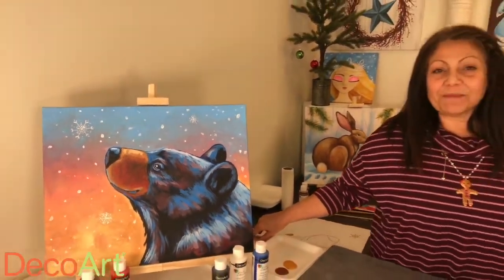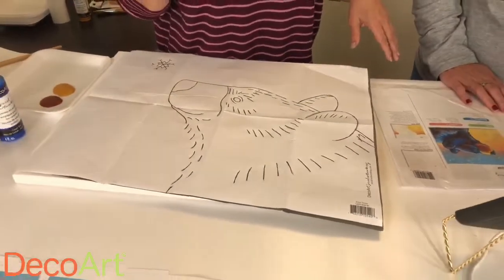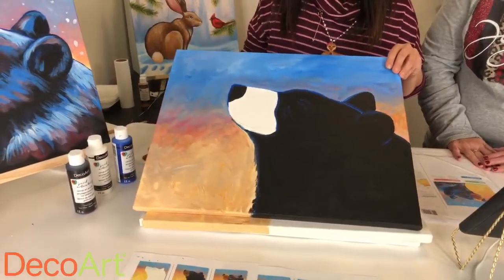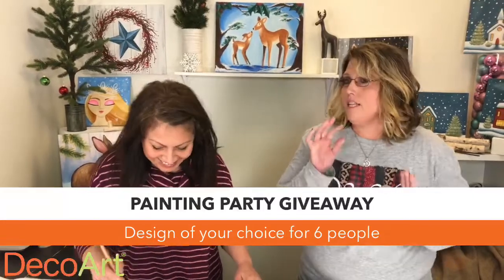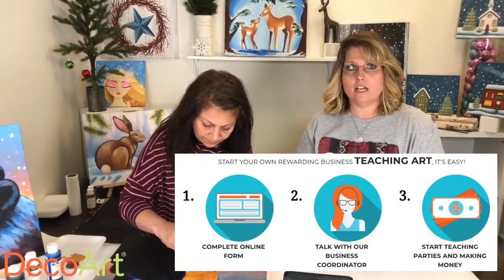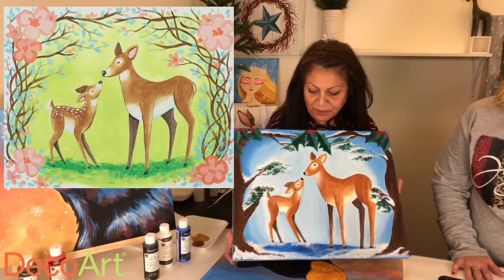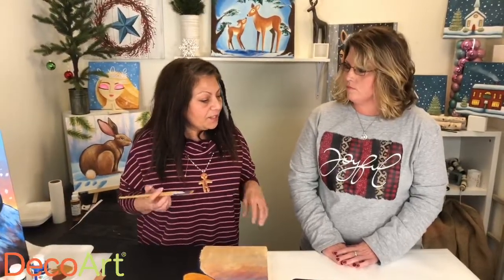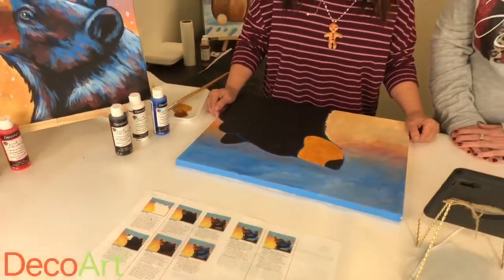Social Artworking Introduction | DecoArt®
Enjoy this replay of our Facebook Live. **Please note the giveaway mentioned in this video is no longer active.***

Join PLA and Kristy in the DecoArt Craft Room to learn about our painting party program called Social Artworking.